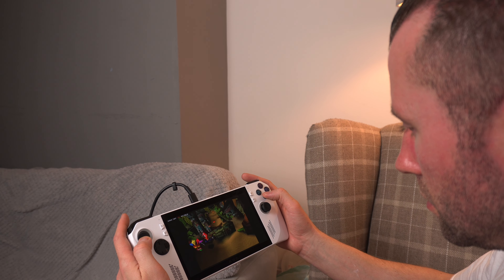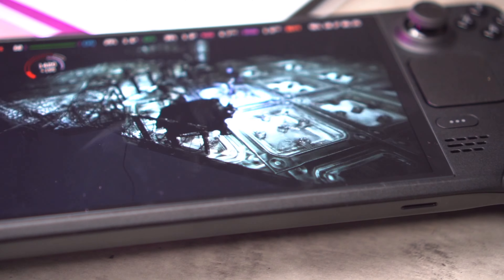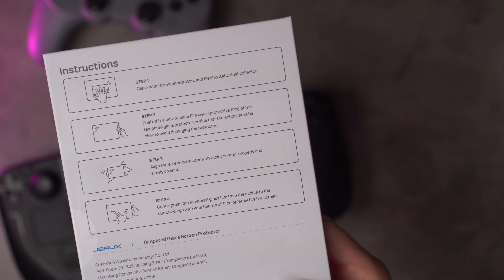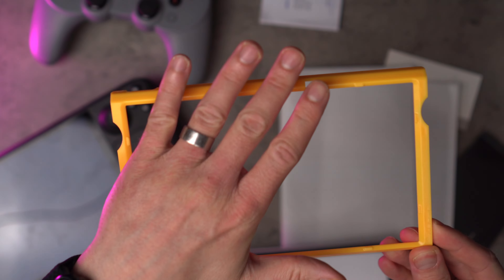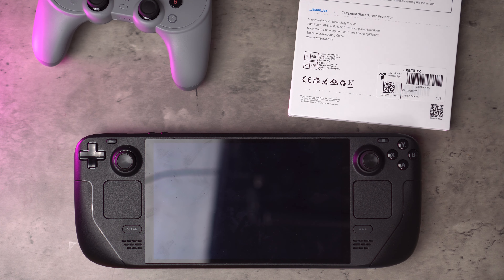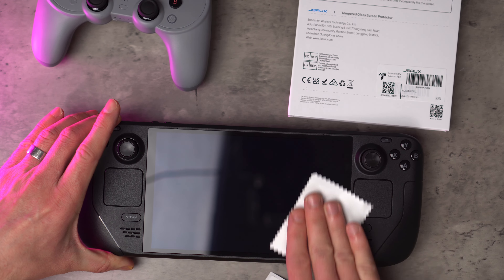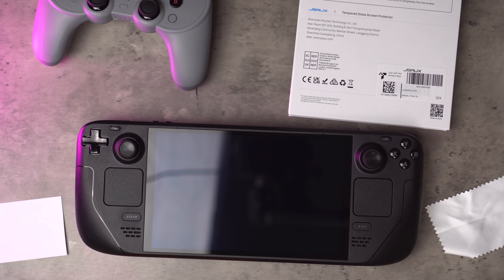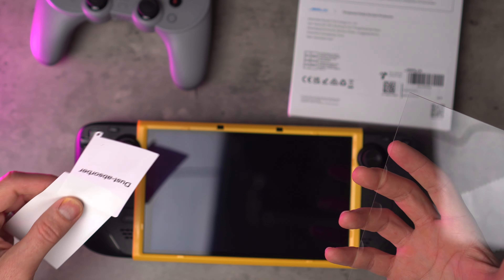Must-have JSAUX screen protector for Steam Deck Oled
Join me as I install the Jsaux screen protector for my Steam Deck Oled and share my initial thoughts on the Steam Deck Oled after using it for the past month!

Other items in video:
8bitdo controller
Steam Deck Oled

Video equipment:
Sony a6100
RaLeno Lights
Ration Overhead Tripod
M1 iPad Pro

Video edited on iPad Pro 12.9 M1 iPad Pro using LumaFusion